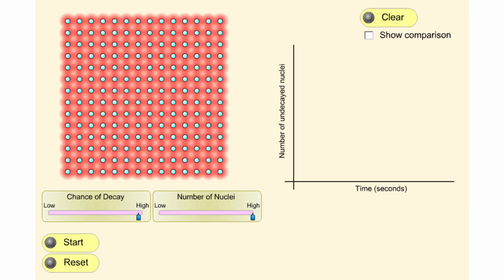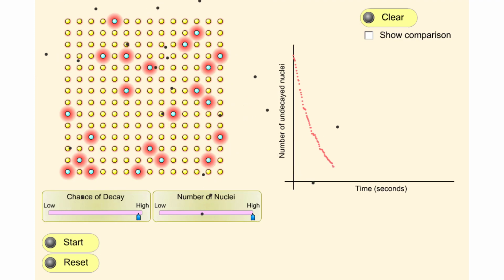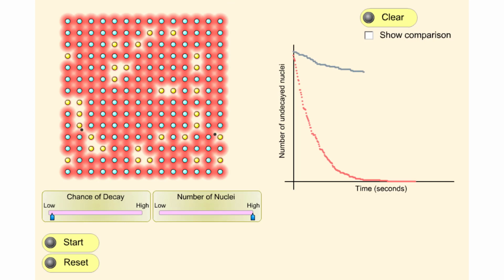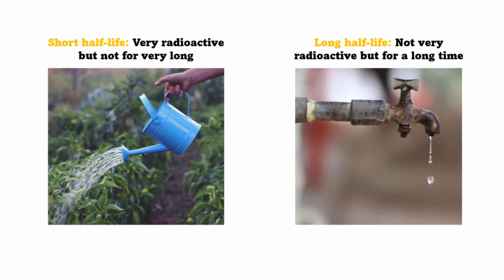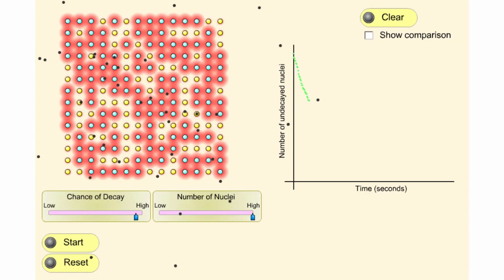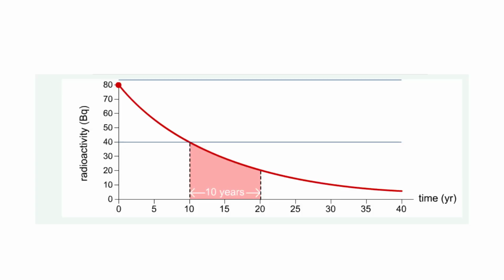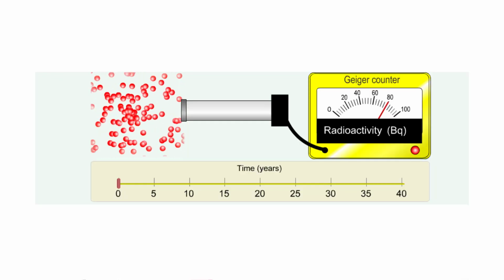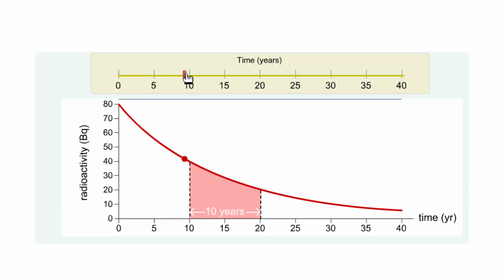5.3 Radioactivity and half-life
Why short half life means very radioactive but not for very long, and long half-life means radioactive for a long time but not very radioactive.